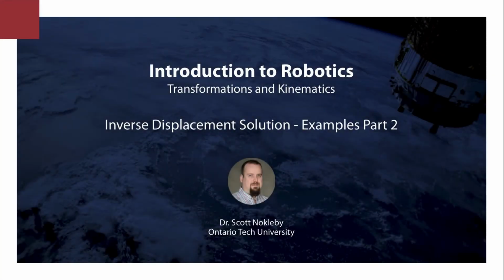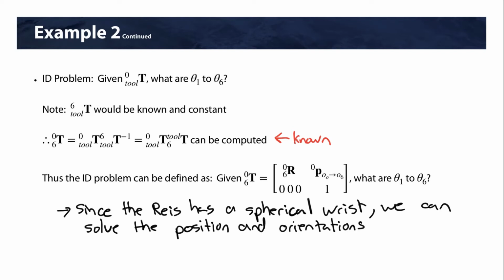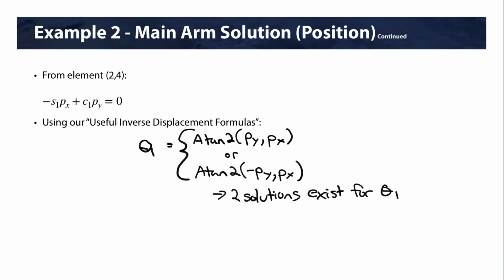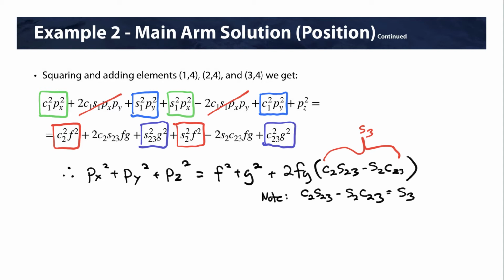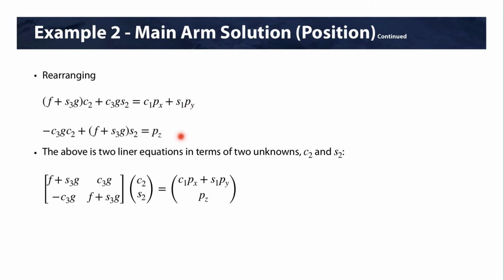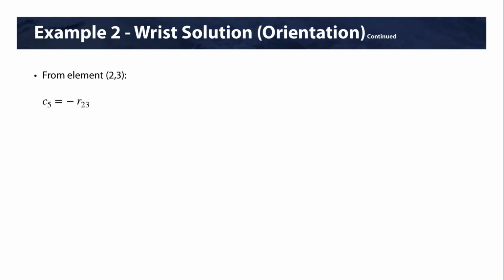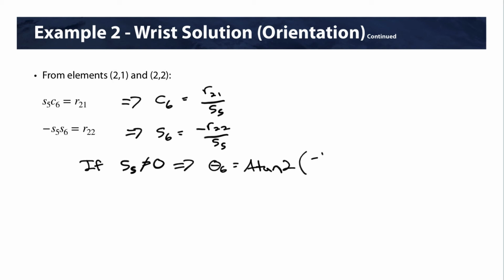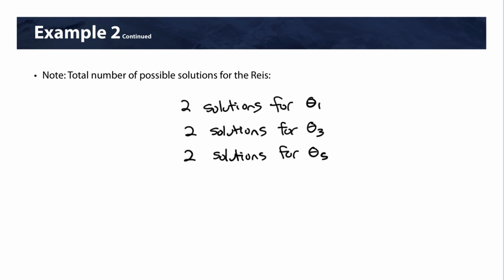Module 2-20: Spatial ID - Examples Part 2